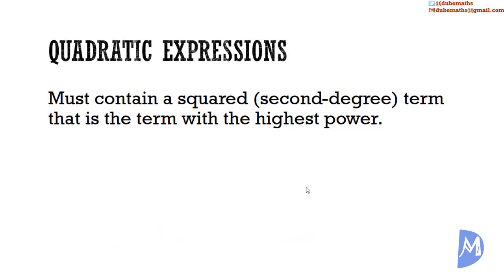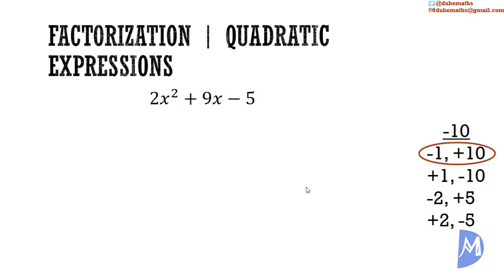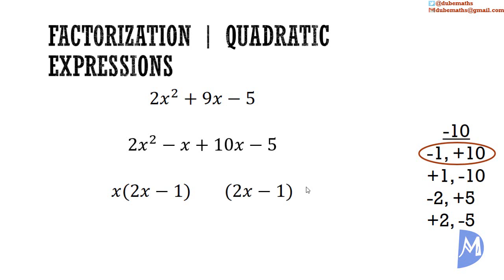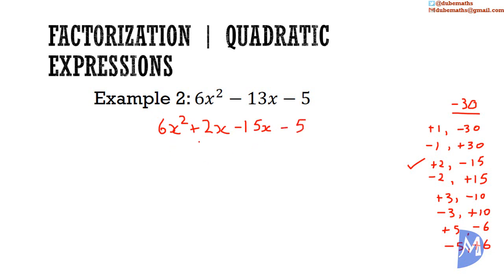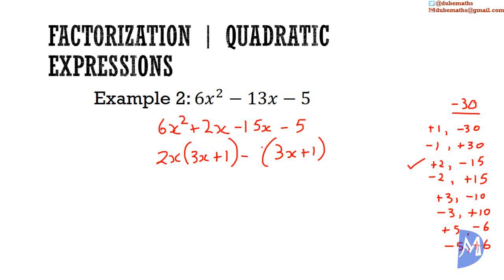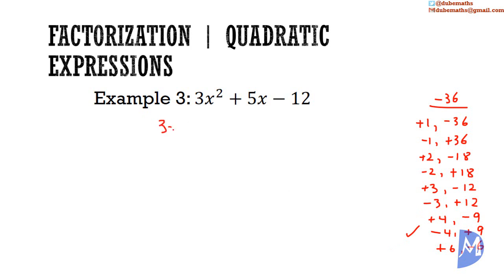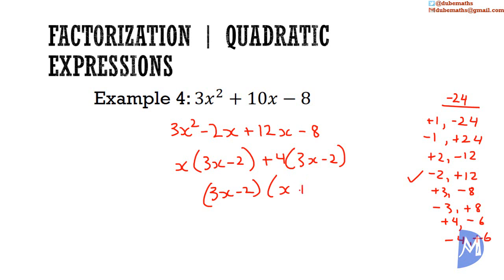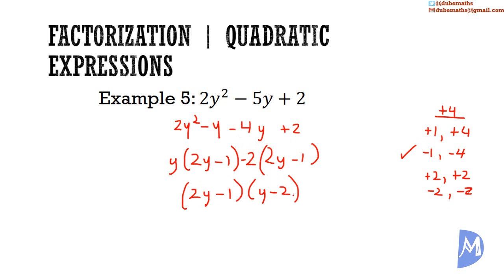Factorization of Quadratic Expressions | Algebra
Factorization (Factoring) of quadratic expressions is introduced.  Quadratic expressions are defined.  The key to understanding this type of factorization is to understand how to split the middle term (the x term) into two to enable factorization by grouping.

This topic:
1. use symbols to represent numbers, operations, variables and relations;
2. translate statements expressed algebraically  into verbal phrases;
3. perform arithmetic operations involving directed numbers;
4. perform the four basic operations with algebraic expressions;
5. substitute numbers for algebraic symbols in simple algebraic expressions;
6. perform binary operations (other than the four basic ones);
7. apply the distributive law to factorise or expand algebraic expressions;
8. simplify algebraic fractions;
9. use the laws of indices to manipulate expressions with integral indices;
10. solve linear equations in one unknown;
11. simultaneous linear equations, in two unknowns, algebraically;
12. solve a simple linear inequality in one unknown;
13. change the subject of formulae  (Including those involving roots and powers);
14. factorise algebraic expressions;
15. solve quadratic equations;
16. solve word problems (Linear equation, Linear inequalities, two simultaneous linear equations, quadratic equations);
17. solve a pair of equations in two variables when one equation is quadratic or non-linear and the other linear;
18. prove two algebraic expressions to be identical;
19. represent direct and indirect variation symbolically;
20. solve problems involving direct variation  and inverse variation.